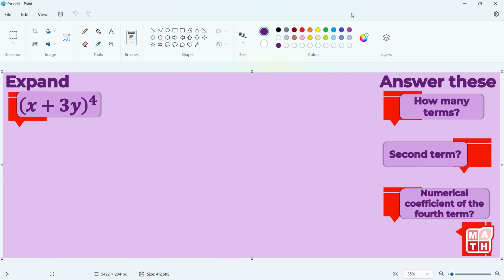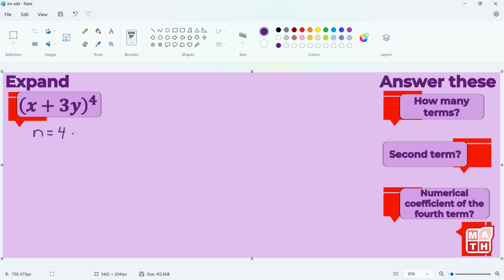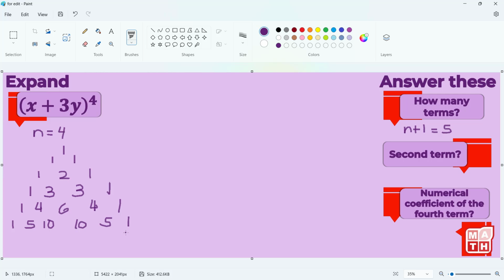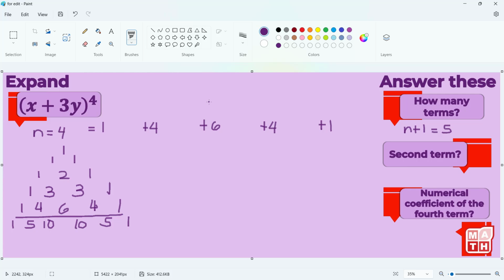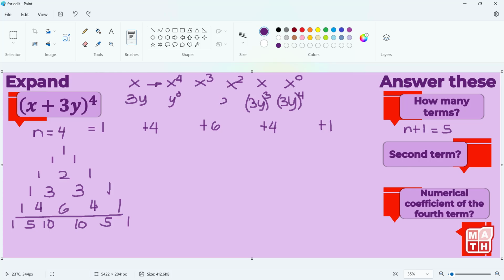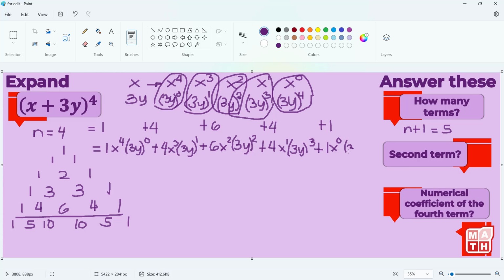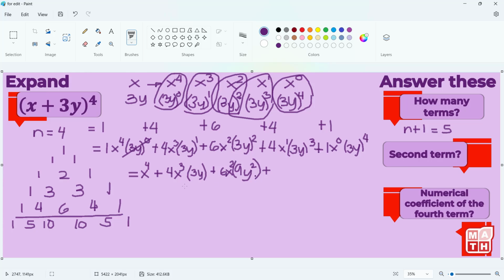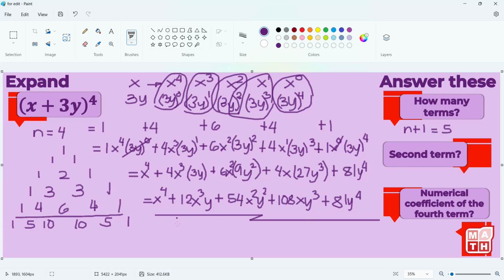(x + 3y)^4 Binomial Expansion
Expansion of a Binomial Expression

(x + 3y)^4

In this video, the given binomial expression on the specific exponent was expanded using appropriate processes. Also, important details are discussed.

Credits to
1. MS PowerPoint for video production.
2. Camtasia 2019 for video editing.
3. D&B Creativity Flow No Copyright Upbeat Drums Background Music  Rise of Digital Minds by Tetuano made available by No Copyright Background Music YouTube Channel.